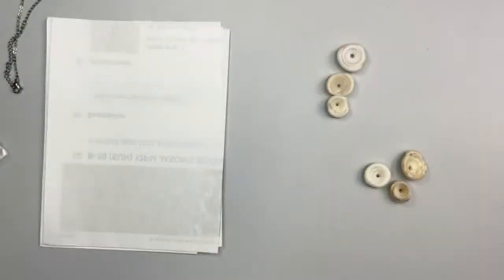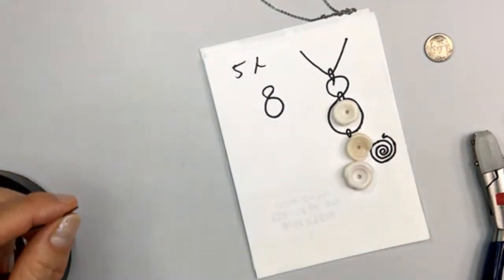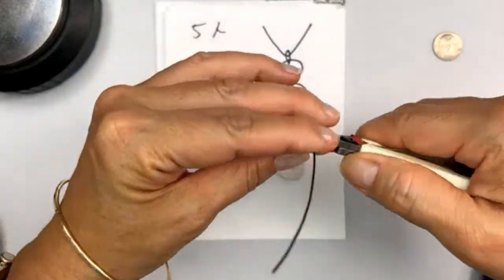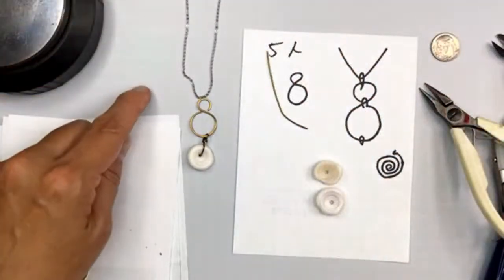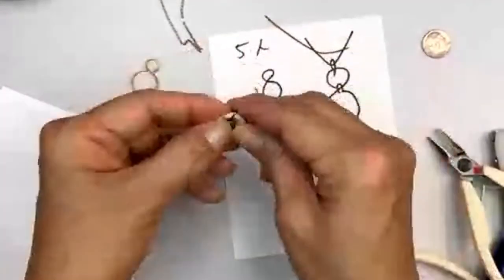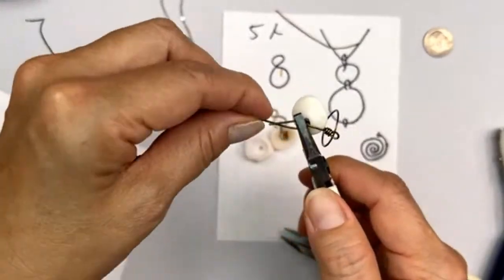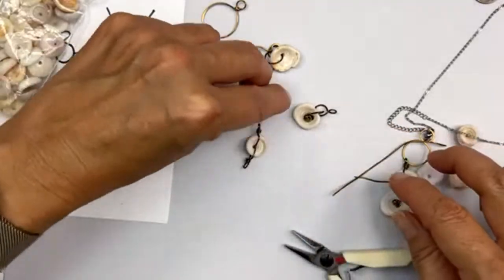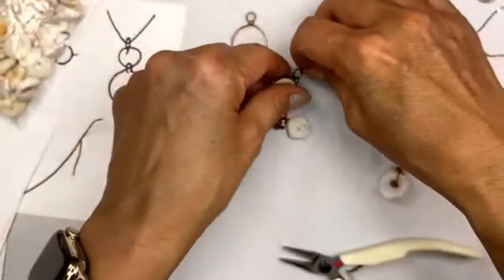Design Concepts with Puka Shells at The Bead Gallery, Honolulu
I was recently asked to host/teach a class for a small group of best friends! One of the women collected puka shells and wanted to have each of her friends use it in a necklace!

The idea of creating a piece that all of them could wear was ENCHANTING and spurred on my creative flow and I wanted a themed piece that would be something they could wear, to feel that togetherness and spirit of friendship!

The gathering went well, and I will do a video short of the finished pieces and link it here.

EACH one was different, and they all got to participate in the making of it, whether it was twisting the wire, hammering the figure 8, or sharing their design opinion throughout the entire making!

Spending time preparing a design concept, and being in the creative flow to represent that time and energy of the people involved, can be just as important as the execution of a piece.  It's something that gives me pleasure, that taps into group energies, while being alone to savor it!  Enjoy!

Welcome to The Bead Gallery, Honolulu, your creative paradise and go-to bead store in the heart of Hawaii since 1997. Explore our curated gemstones, hand-selected beads, and original project tutorials with all the tips and tricks we’ve discovered over the years!
Mahalo for your support and ALOHA spirit!
Aloha! Jamie, Jason & The Bead Gallery, Honolulu Ohana